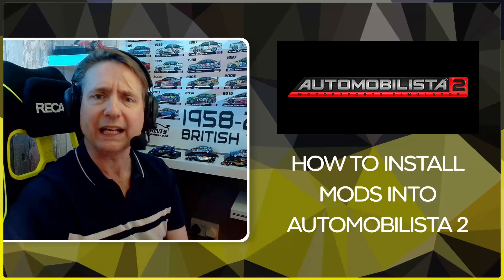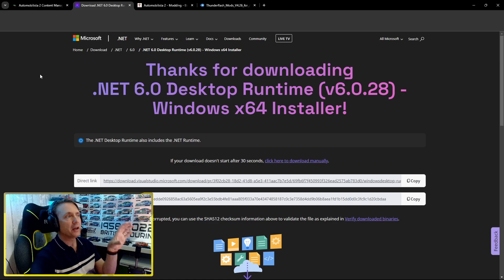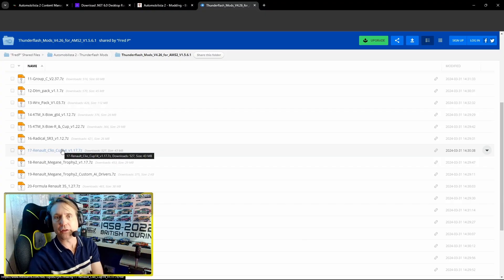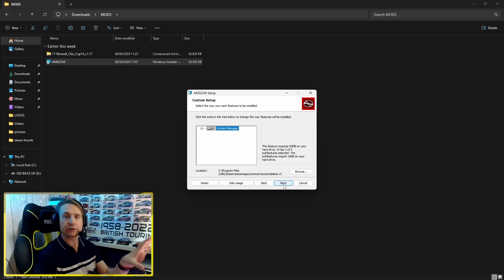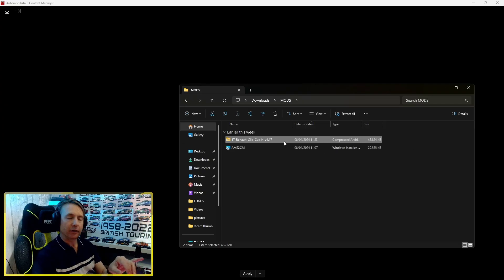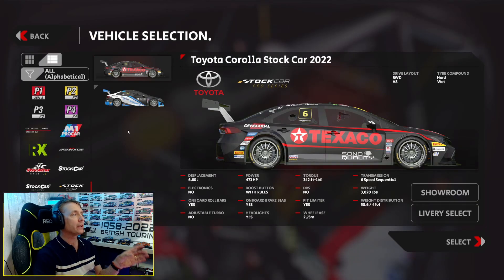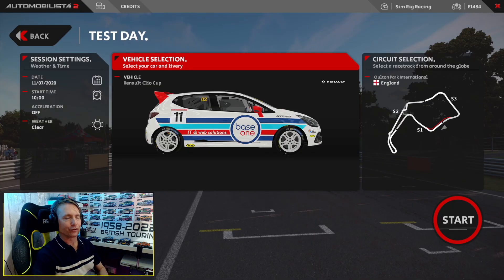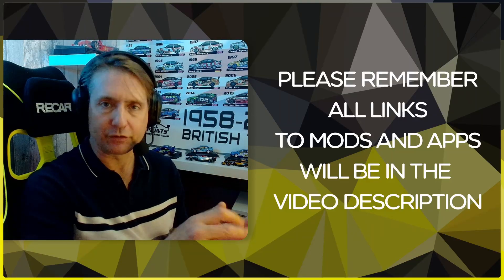Easy Automobilista 2 modding guide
This sim racing video is all about how to add mods to AMS2 using the Content Manager app and Thunder Flash mods.

Links to all the websites used in this video -

Chapters -
0:00 - AMS2 Modding intro
0:20 - AMS2 apps and mods
1:59 - installing AMS2 apps
3:30 - installing AMS2 mods
4:29 - testing AMS2 mods
5:40 - AMS2 modding outro

Check out my X.com page for more sim racing pics, clips and news -

Sim Lab GT1 EVO sim rig
Asetek la Prima Direct Drive wheel
Asetek Forte load cell pedals
Ignition Controls button box
Sim Jack Shifter
Huawei curved 144hz 34" Ultrawide monitor
Samsung 34" ultra wide monitor

PC Build - AMD Ryzen 7 5800x / Nvidia RTX 3080 ti / 32GB DDR4 Ram / Western Digital 2TB M.2 SSD